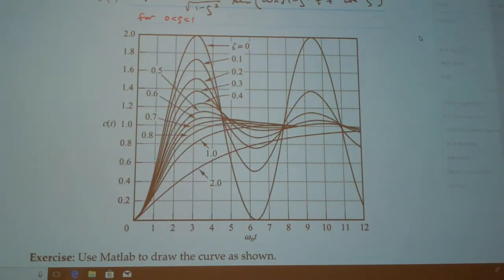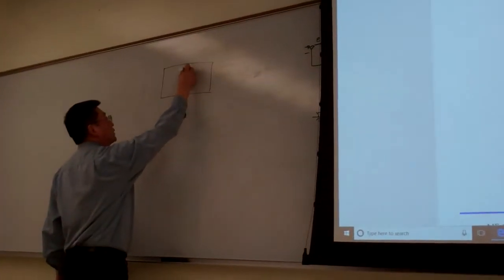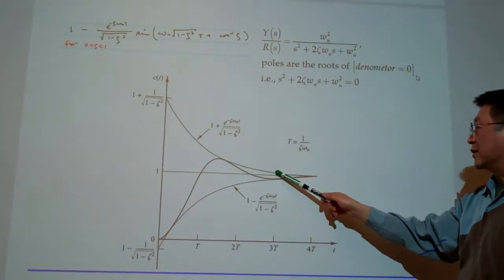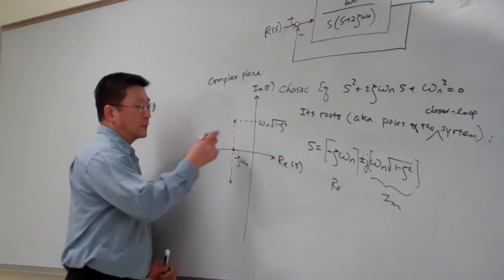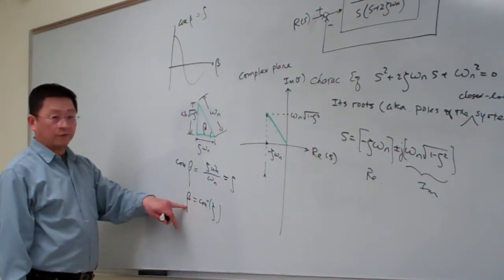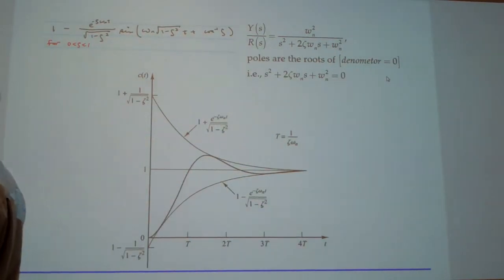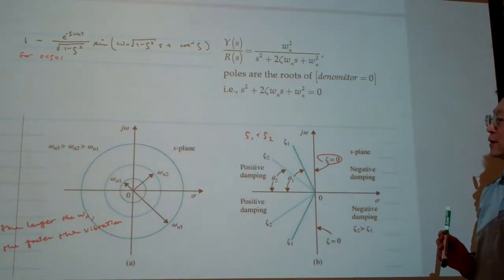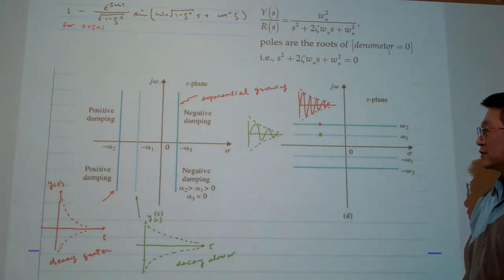81 Response of second order system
Here we go over the feature of the 2nd-order dynamics in a relation to the locations of the poles.